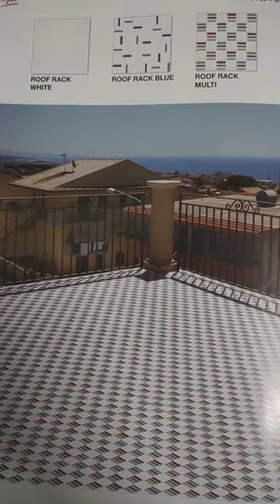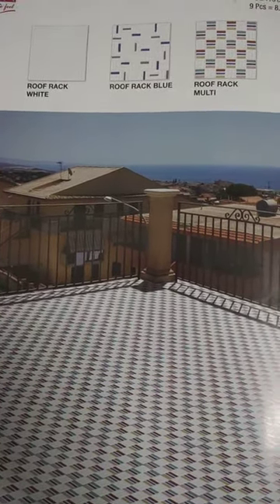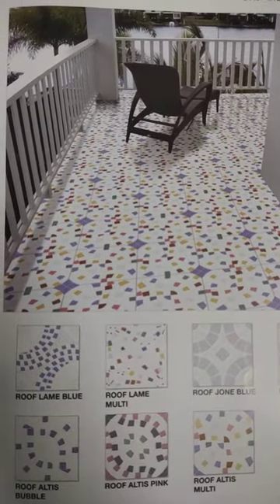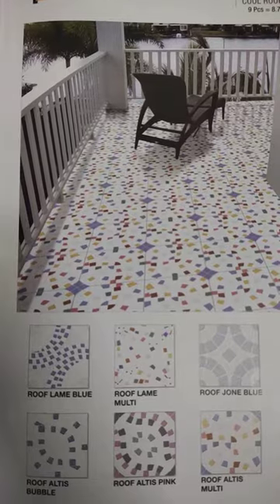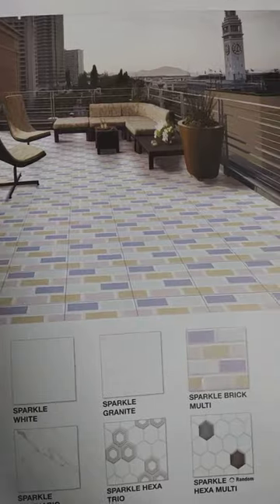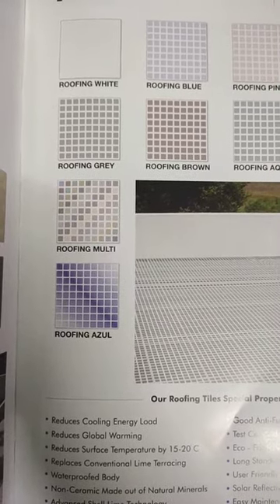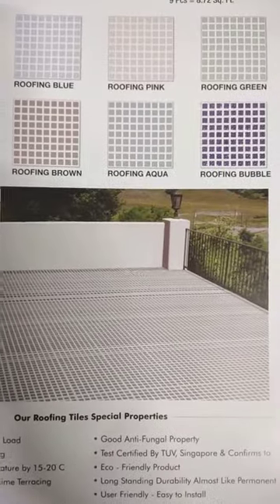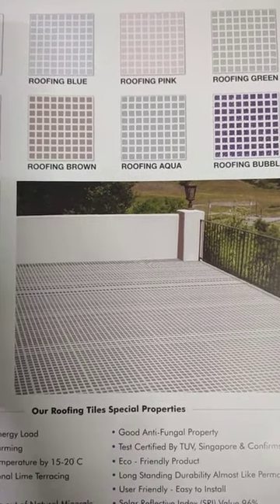kag Cool Roofing Tiles, Cool Roofing Tiles, plain Roofing Tiles, White Roofing Tiles, Hi Tech Tiles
Hi Tech Heat Reflectives.

Heat Reflective Tiles, also known as Cool Roof Tiles or KAG Cool Roof Tiles, are a type of roofing material that is designed to reflect sunlight and heat, keeping the interior of the building cool and comfortable. These tiles are made from high-quality materials that are both durable and long-lasting.

One popular brand of heat reflective tiles is Hi Tech Ceramics and Co, which specializes in producing quality tiles for a variety of applications. Their heat reflective tiles are engineered to provide maximum protection against heat, UV rays, and other environmental factors, ensuring that your building stays cool and comfortable all year round.

What sets Hi Tech Ceramics and Co's heat reflective tiles apart from other roofing materials is their superior quality and performance. These tiles are made from advanced materials that are specifically designed to reflect sunlight and heat, keeping the interior of your building cool and comfortable even during the hottest months of the year. Plus, they are highly durable and resistant to damage, ensuring that your roof will last for many years to come.

If you're looking for a high-quality, energy-efficient roofing solution that will keep your building cool and comfortable while saving you money on energy costs, then heat reflective tiles from Hi Tech Ceramics and Co are an excellent choice. So why wait? Contact Hi Tech Ceramics and Co today to learn more about their heat reflective tiles and how they can help you keep your building cool and comfortable all year round!
Cool Roofing Tiles
Kag Cool Roofing Tiles
wether Roofing Tiles
Terras Top Tiles
1x1 Roof Tiles.
Hi Tech Ceramics And Co
plain Roofing Tiles
Water proof Cool Tiles
Chennai Big Tiles Experience Centre